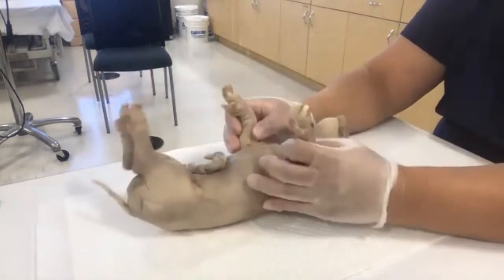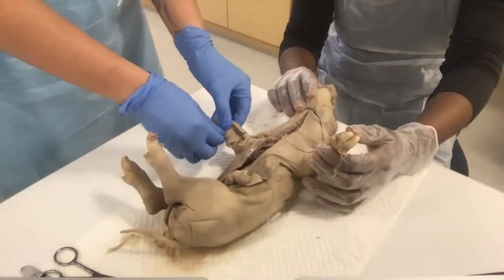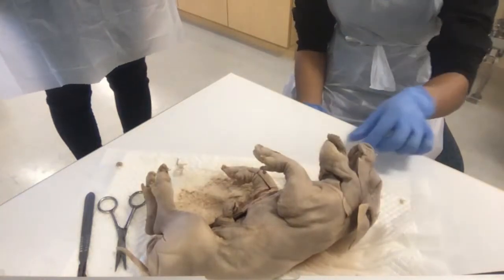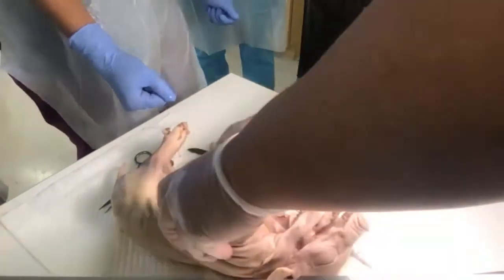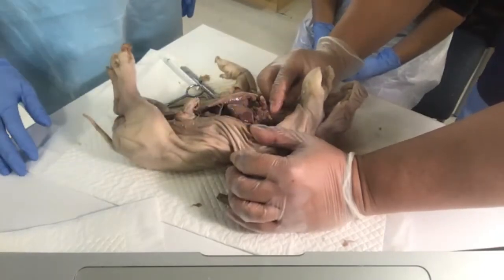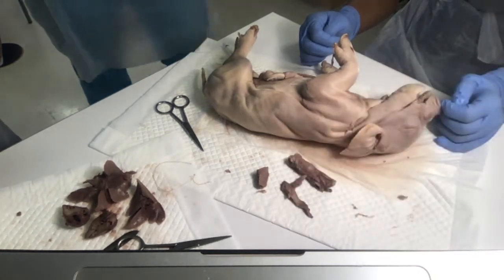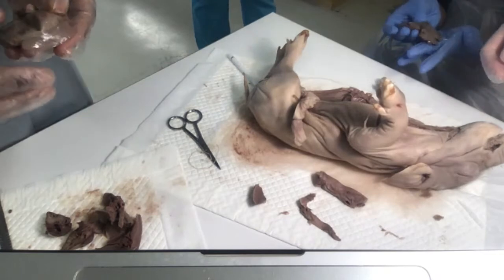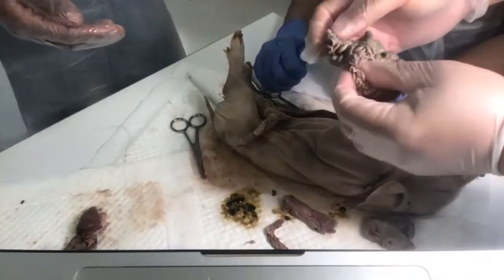MED110 Pig Lab 03 02 2021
Nelson C. Garais, MD - Stratford University - Alexandria Campus - Lab Session II - Fetal Pig Dissection